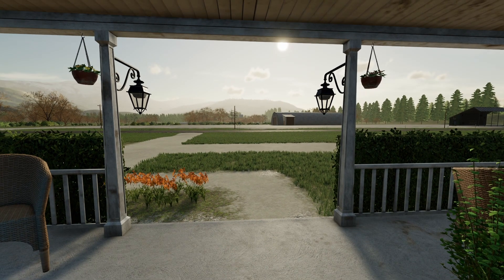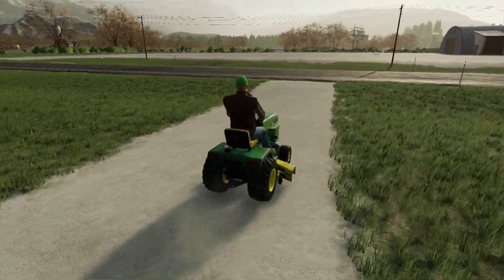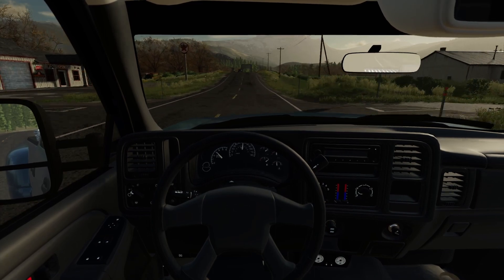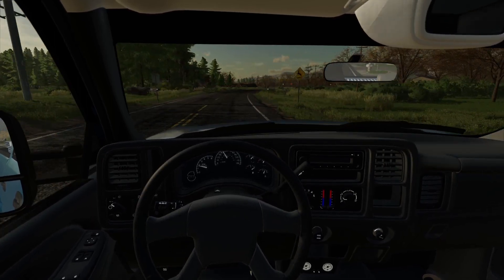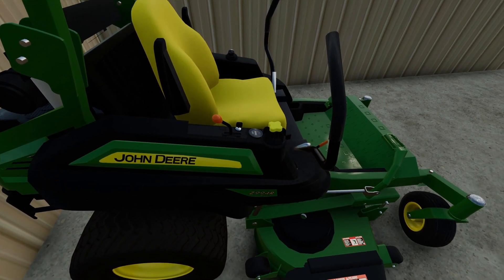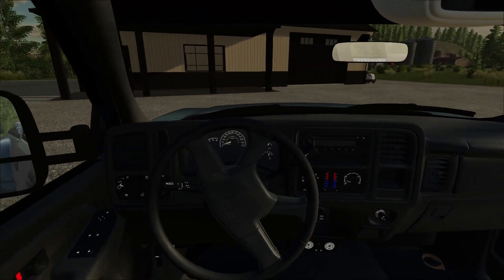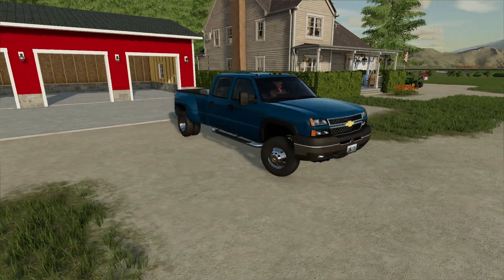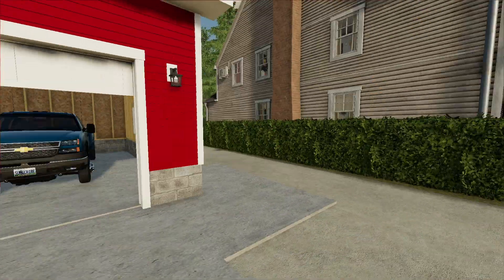Bought a new Duramax + New garage!| FS22 The Landscaping Homeowner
In this farming simulator video I show our "new" '05 Duramax. And show the new garage. Then we winter prep our equipment.

PC Specs:
Ryzen 5 5600
Gigabyte B450 AORUS M
ASRock RX 6600 8GB
T-Create 10L 16GB Ram